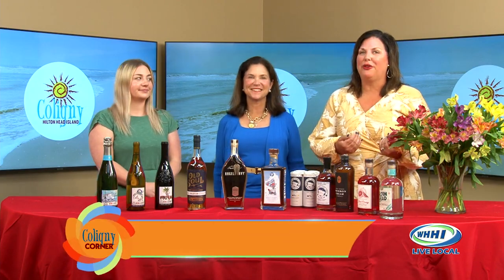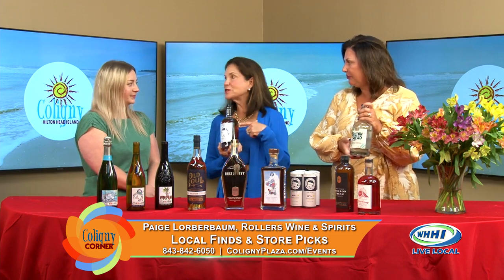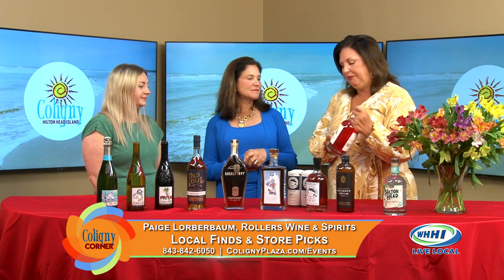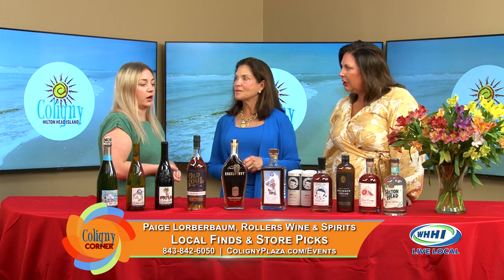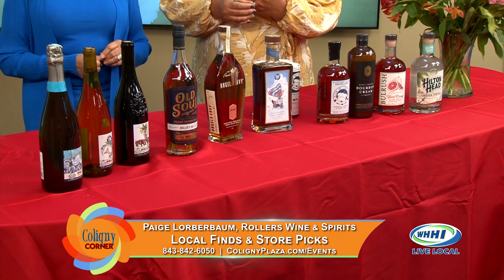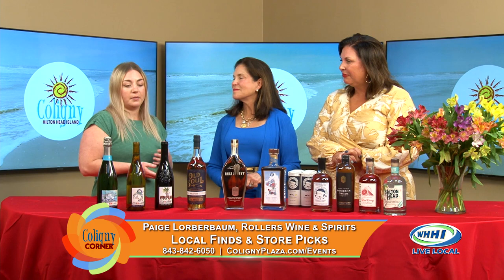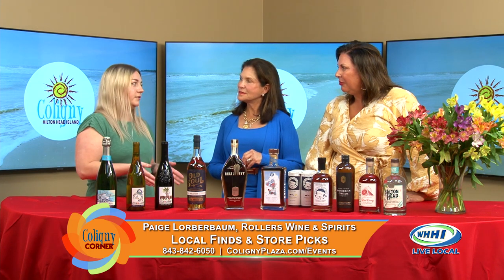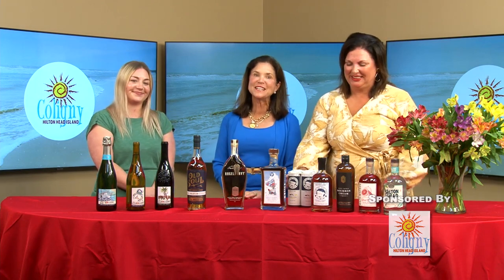COLIGNY CORNER | Paige Lorberbaum: Local Finds & Store Picks | Rollers Wine & Spirits | WHHITV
Paige Lorberbaum
Rollers Wine & Spirits
Offering Spirits, Beer, Wine & Cheese!
Kegs, Mixers, Bar-Ware, Cigars, Specialty Food Items, Gift Baskets, Wine Bar, Wine Dinners, & Private Events!
9 Palmetto Bay Rd, Hilton Head Island, SC  29928

Visit ColignyPlaza.com to sign up for our Coligny Connection E-Newsletter!
Visit ColignyPlaza.com/Events to stay up to date!

Coligny Plaza
Hilton Head's Downtown!
One North Forest Beach Drive, Hilton Head Island, SC 29928

Coligny Corner Hosted by Leslie Richardson & Heather Rath

July 2023

32 Office Park Rd, Hilton Head Island, SC  29928